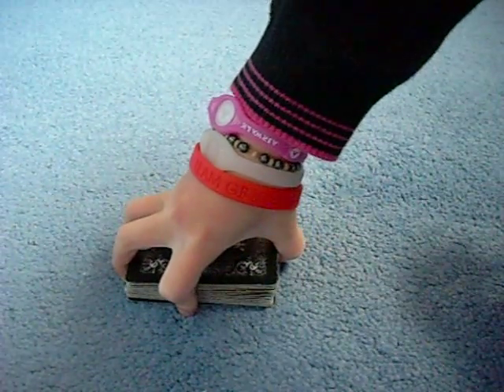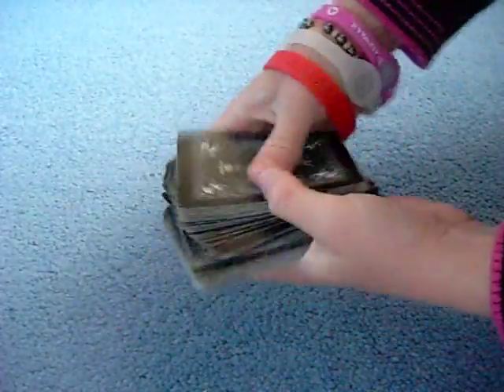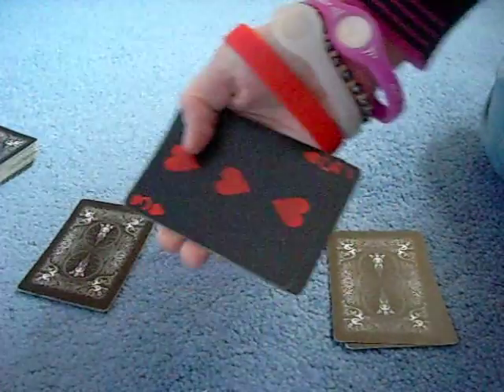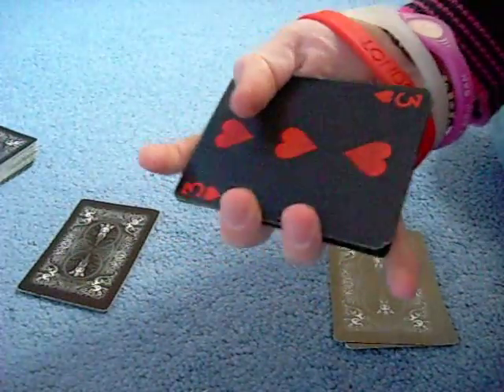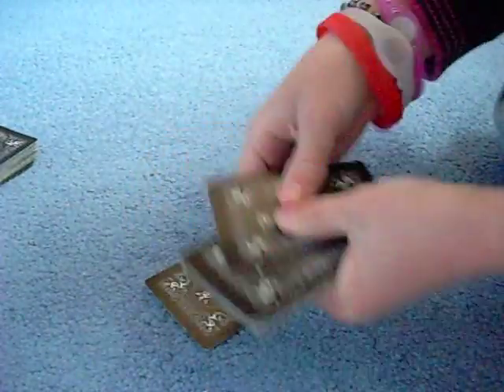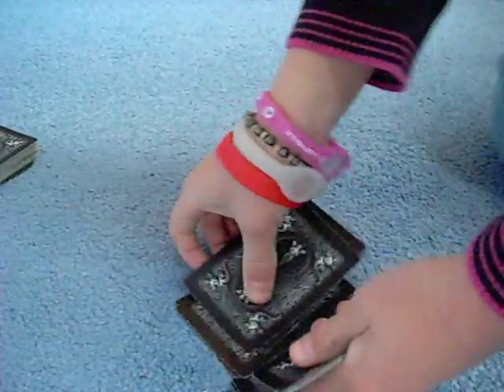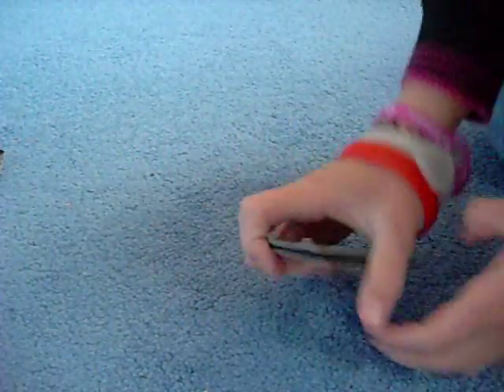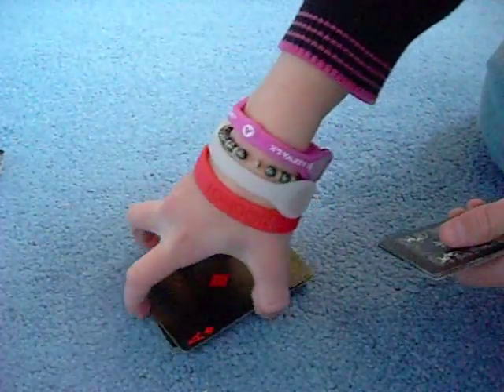Easy Mathmatical Card Trick